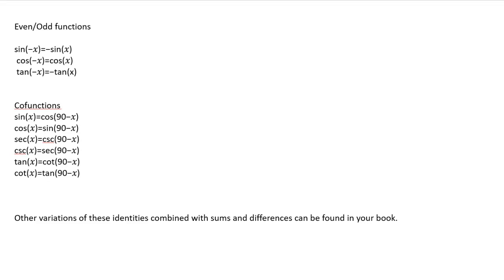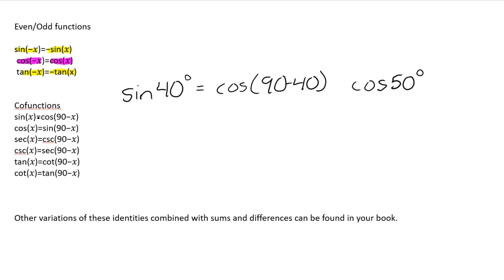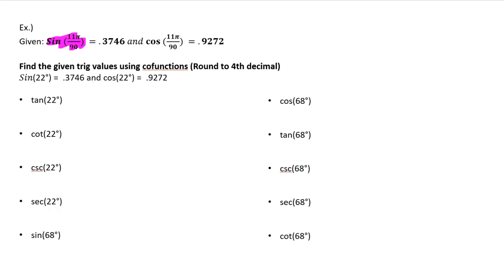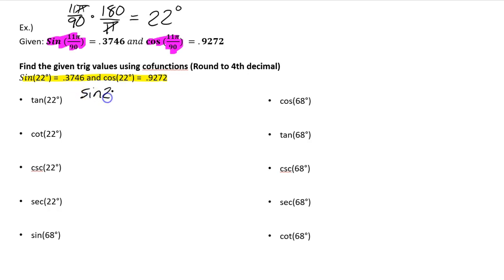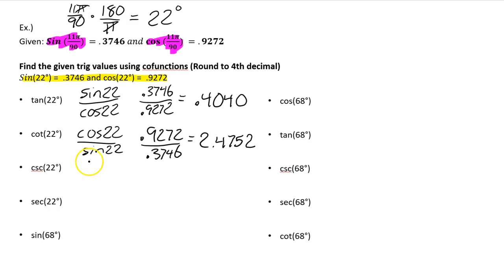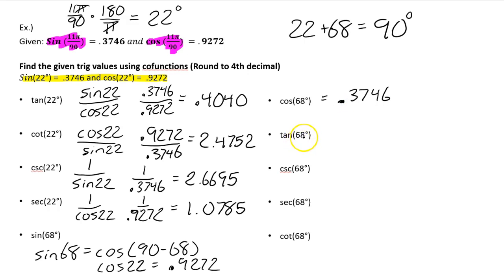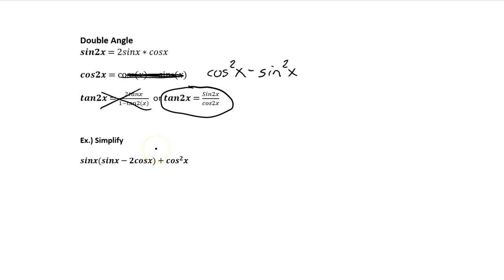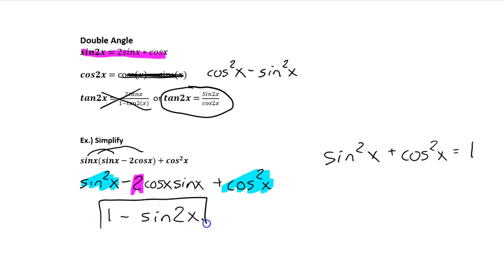MAT 172 Video 17